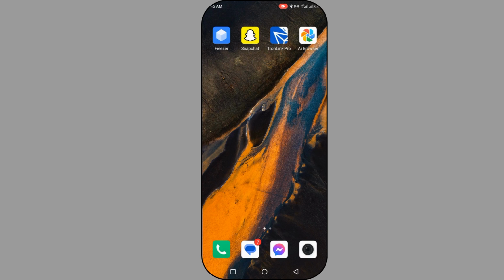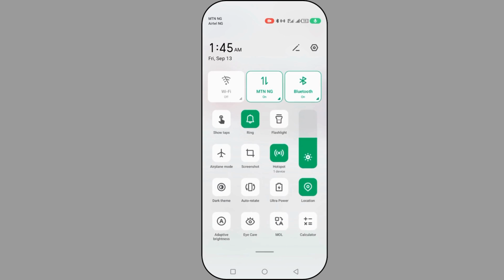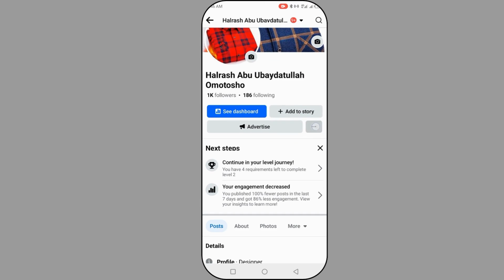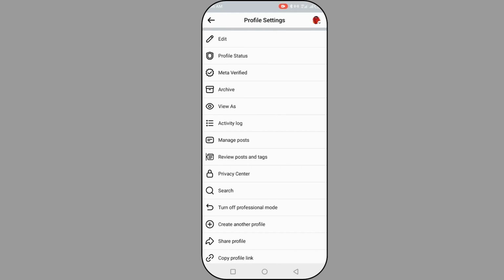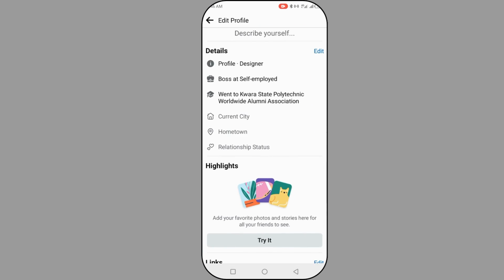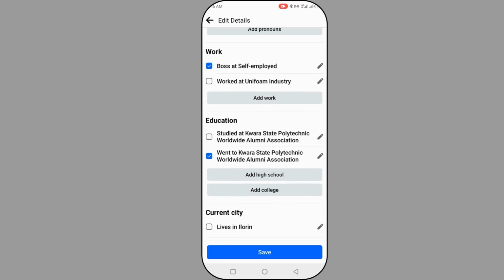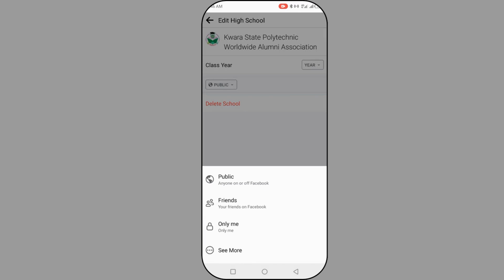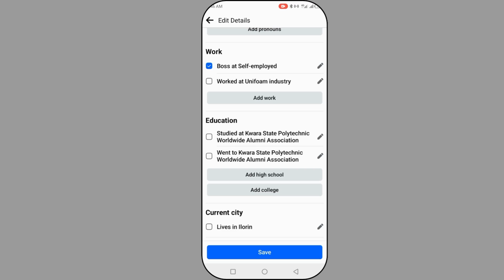How to Hide Education Status on Facebook | Quick & Easy Guide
In this video, you will learn How to Hide Education Status on Facebook

Learn how to hide your education status on Facebook with this simple step-by-step tutorial. Keep your personal details private while maintaining your online presence. Perfect for users looking to control their Facebook privacy settings.